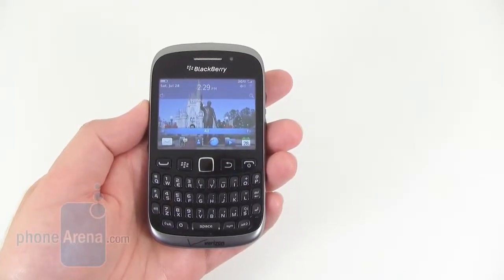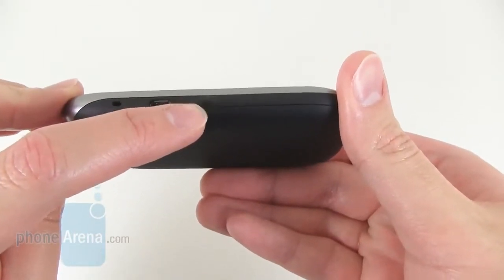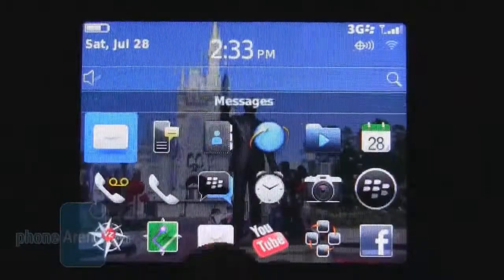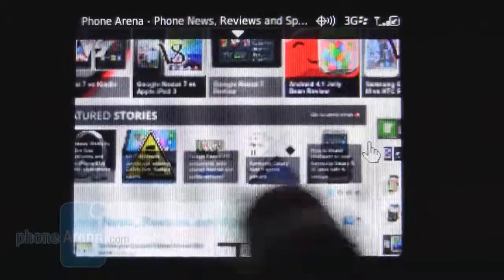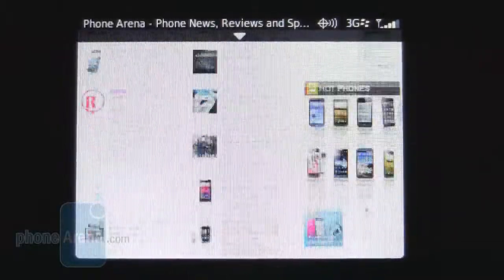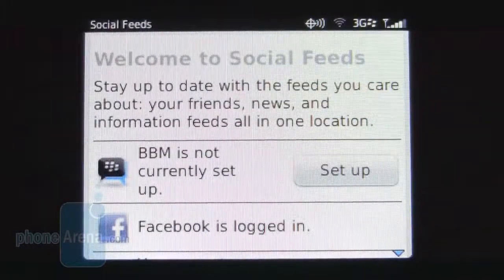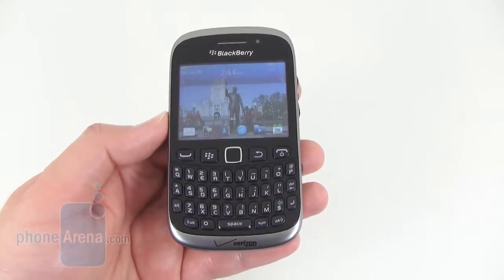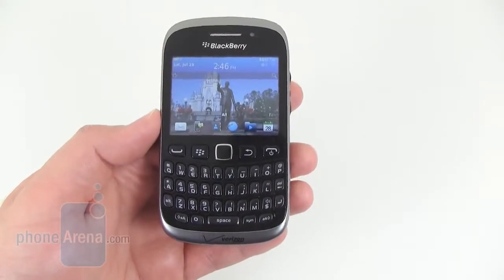RIM BlackBerry Curve 3G 9310 Review